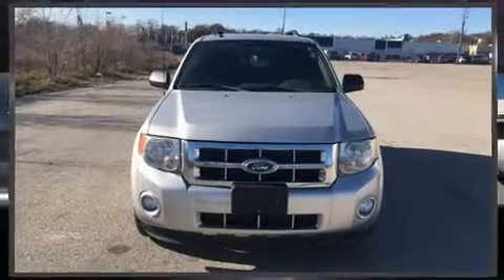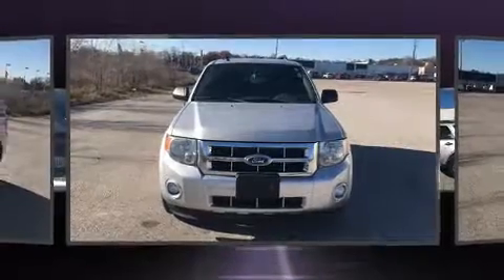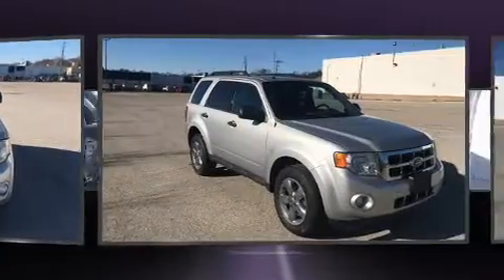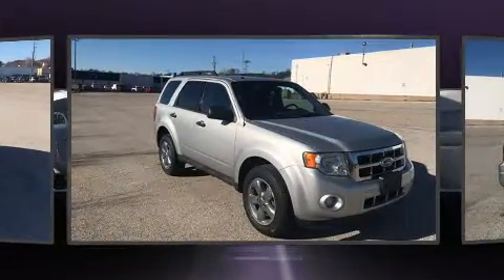2011 Ford Escape XLT in Moline, IL 61265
Sexton Ford
3802 16th Street

Discerning drivers will appreciate the 2011 Ford Escape. It features a front-wheel-drive platform, an automatic transmission, and a 2.5 liter 4 cylinder engine. This model accommodates 5 passengers comfortably, and provides features such as: a rear window wiper, 1-touch window functionality, a trip computer, air conditioning, tilt steering wheel, cruise control, and a split folding rear seat. Ford also prioritized safety and security by including: head curtain airbags, front side impact airbags, traction control, brake assist, a panic alarm, and ABS brakes. Electronic stability control ensures solid grip atop the road surface, no matter how challenging the driving conditions. Our sales reps are knowledgeable and professional. They'll work with you to find the right vehicle at a price you can afford. We are here to help you.